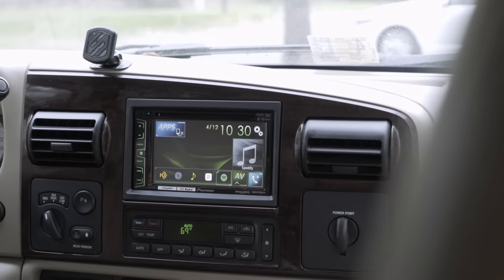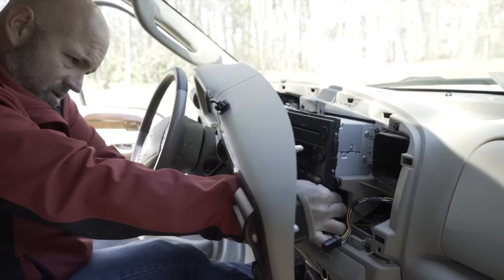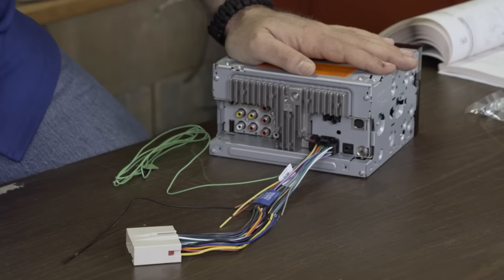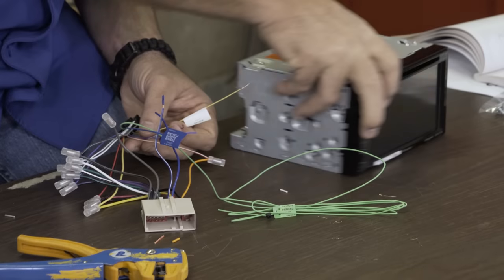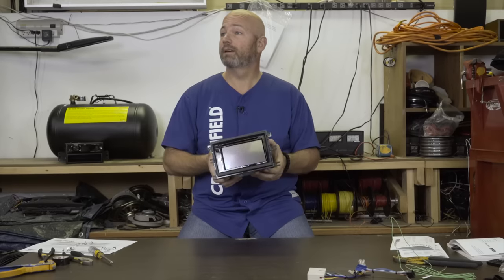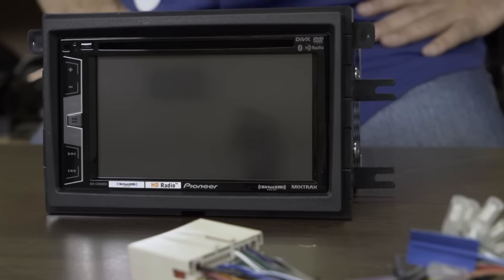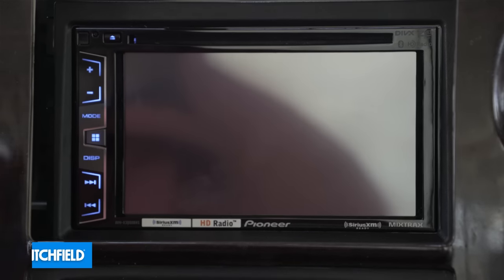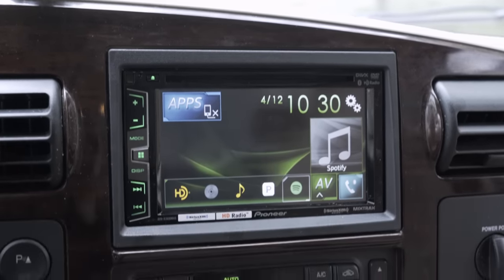How To Install a Car Stereo | Crutchfield Video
We love it when you decide to install your car stereo yourself. If you buy your gear from Crutchfield, you'll get a set of instructions specific to your car that'll help you get the job done.

One of our experts shows you what goes into a typical installation in this video. You can see what tools are needed, how to install your receiver into its double-DIN  mounting kit, when and where to run your Bluetooth mic, how to connect your wiring harness, and where to plug in your cable for your Android or iPhone.

We show you how to replace the factory stereo in a Ford F-250 with a Pioneer AVH-X3800BHS, and while many aspects of a car radio installation are similar, you should refer to your Crutchfield MasterSheet for instructions specific to your car or truck.